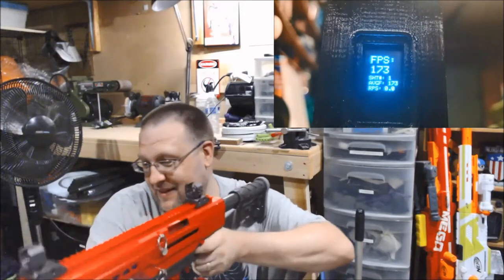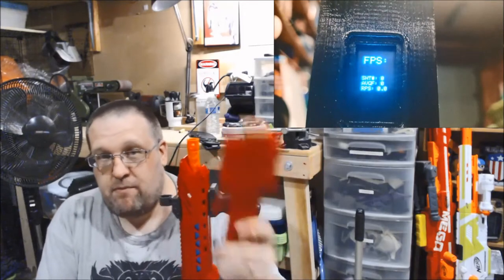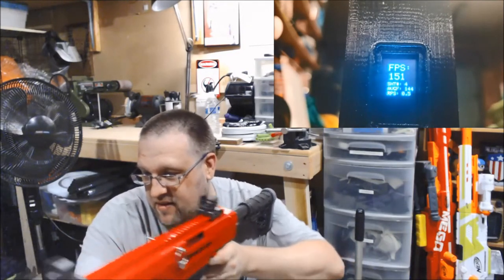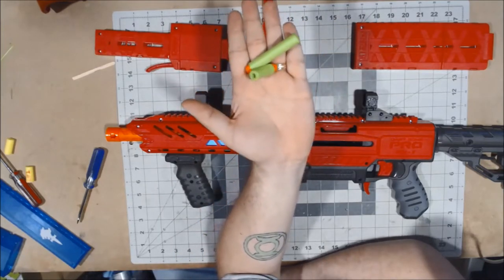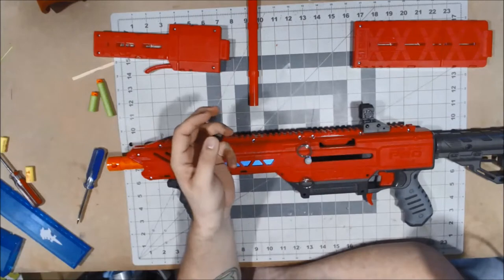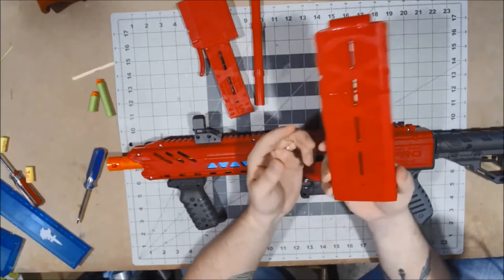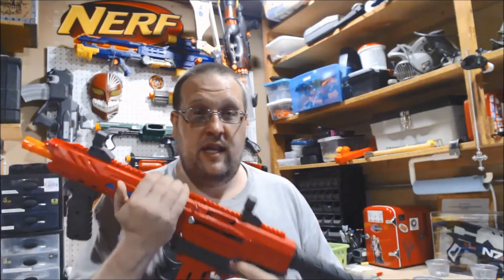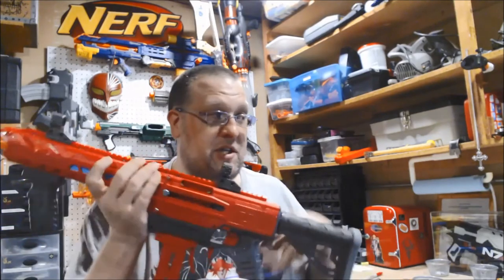Dart Zone Pro mk 1.1 Review - The most expensive dart blaster I ever bought.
Yes, I did buy one. This was not sent or gifted, I bought a Dart Zone Pro from Target. And I'm doing a little bit of a different review for this, all my normal stuff is here, just maybe showcased are bit differently.